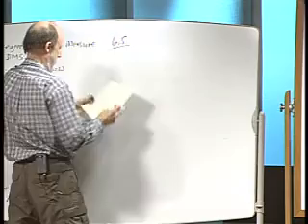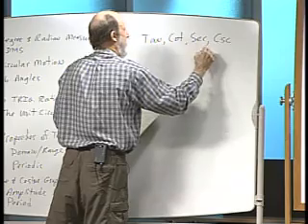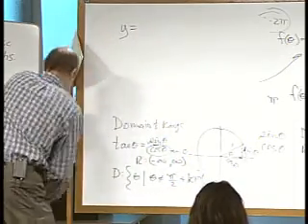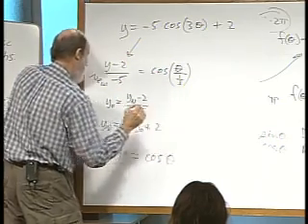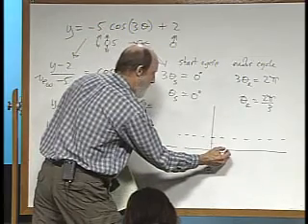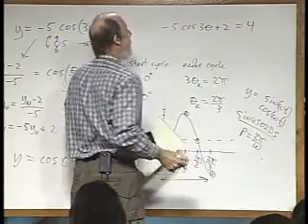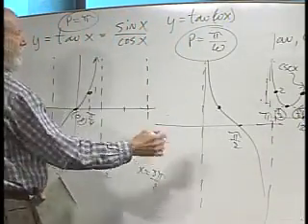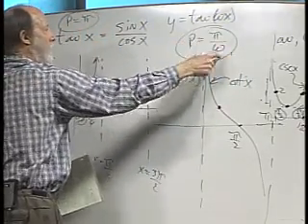Math 112 - Trig Fcns & Eqn Solving